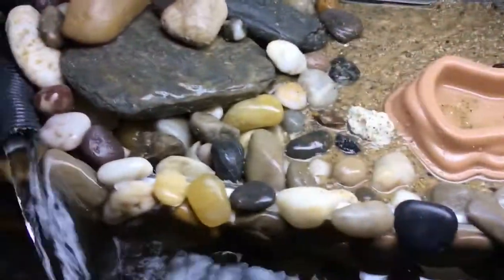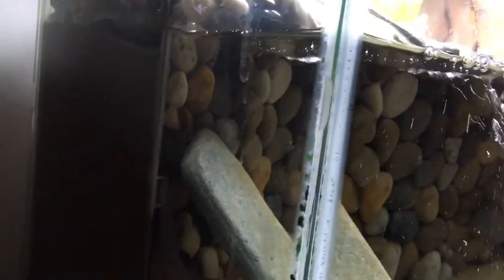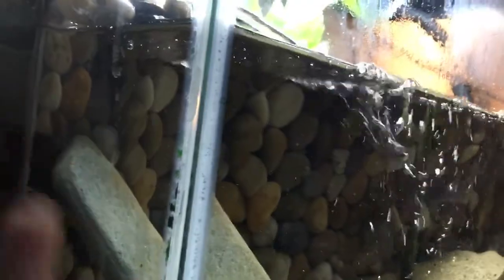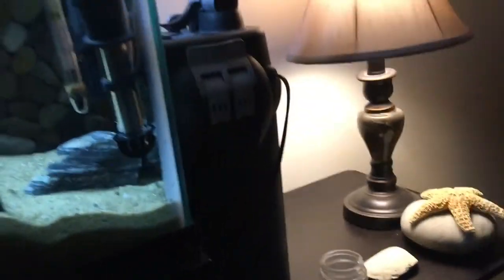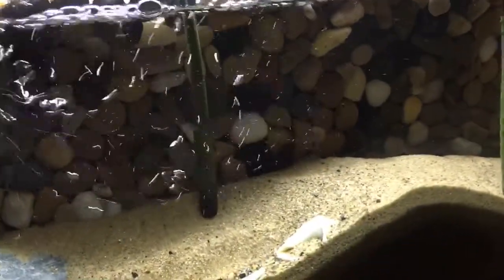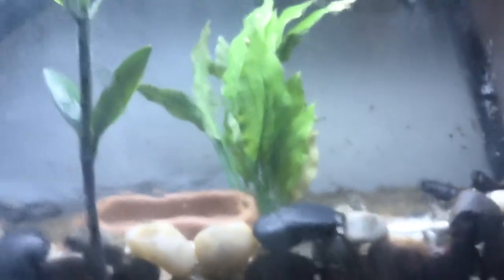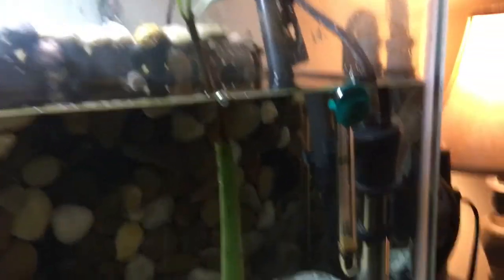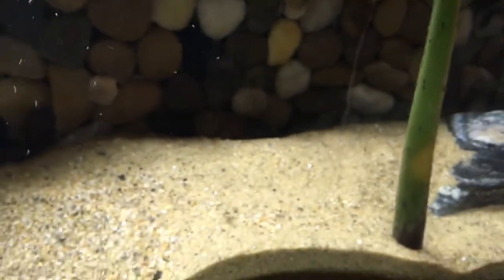Fish that WALK on LAND! (My pet mudskippers)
Fishgasm Studios is finally back. In this video I show you guys my pet mudskippers. These are Atlantic mudskippers, and they can “walk” on land! Stayed tuned for upcoming fishing videos and fish keeping videos!